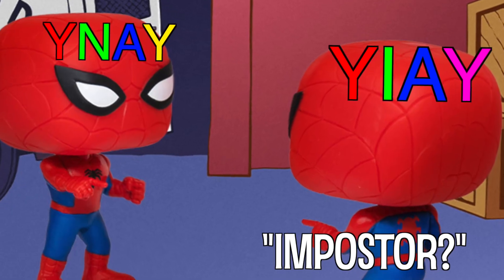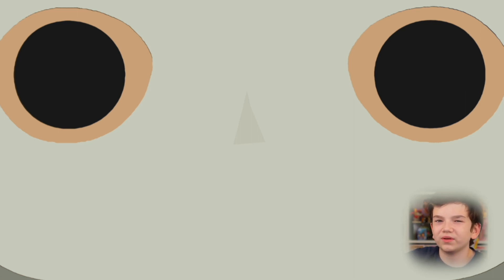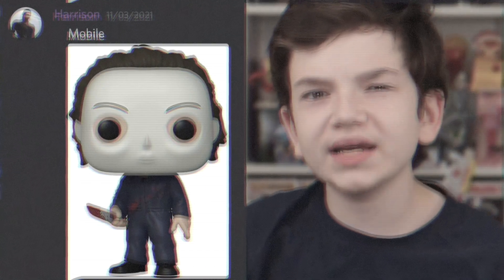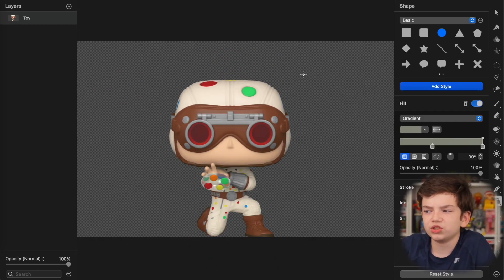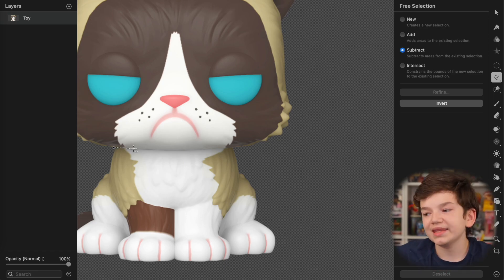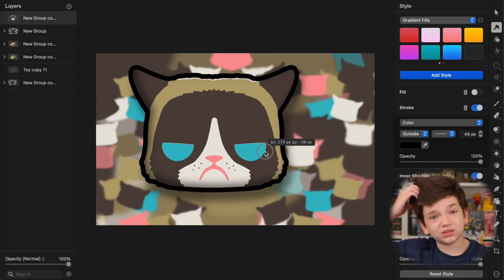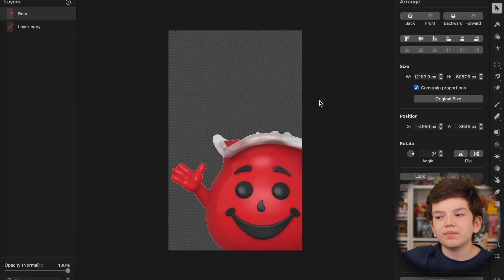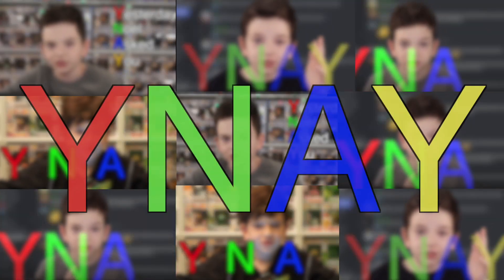Turning Funko Pops Into WALLPAPERS! || YNAY #14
Yesterday Noel Asked You, to send me a Pop!, so I could turn it into a wallpaper!